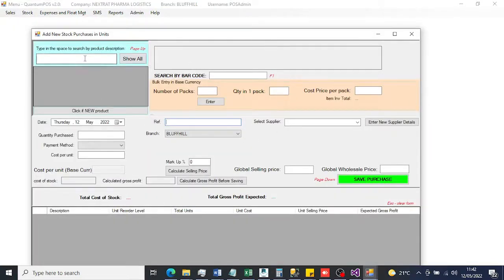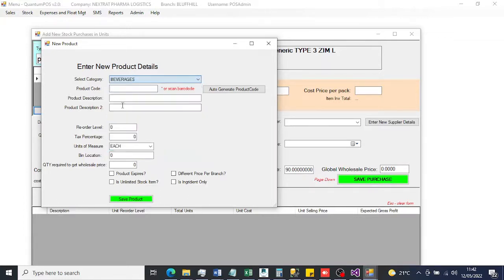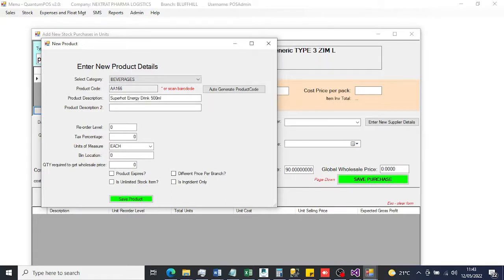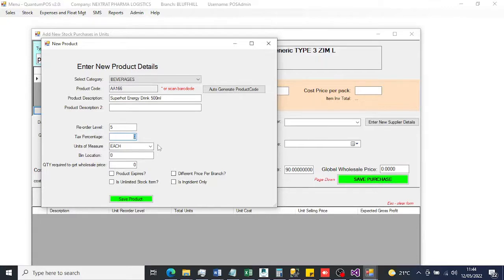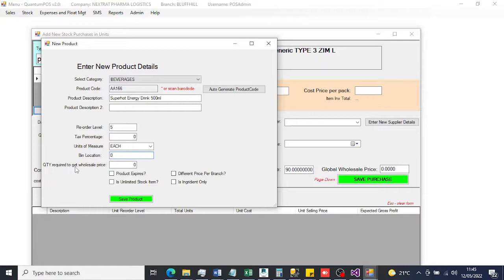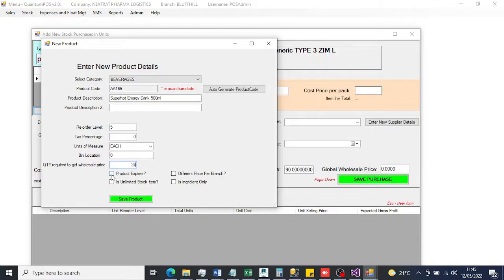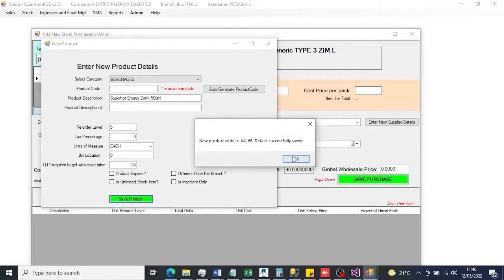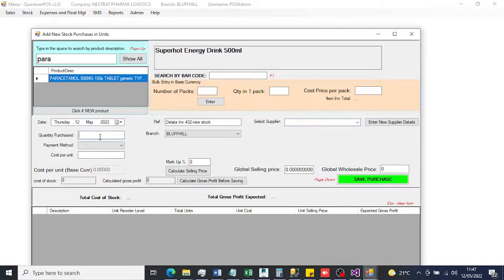QuantumPOS Enter New Stock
How to create a new product and enter stock for that product.